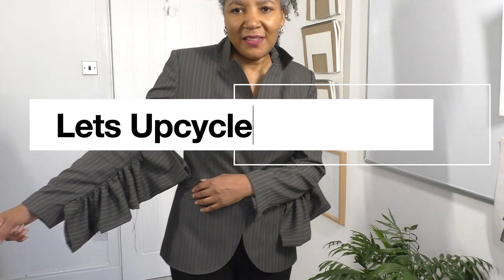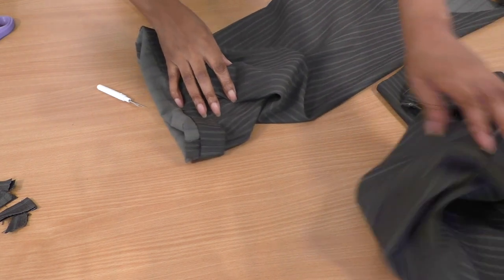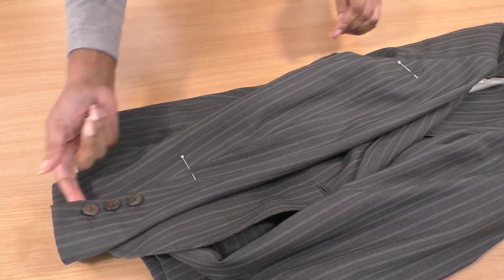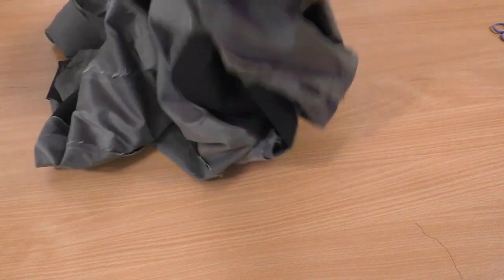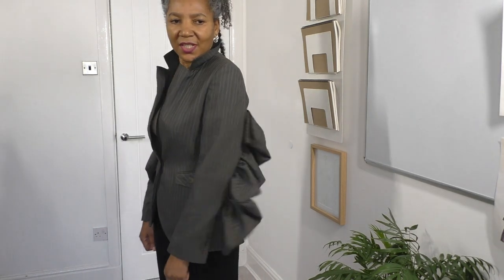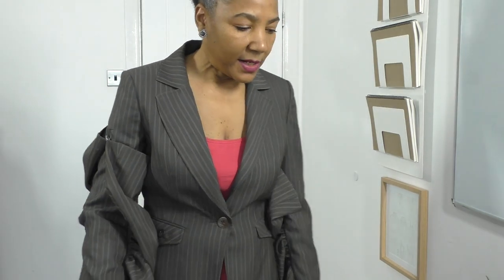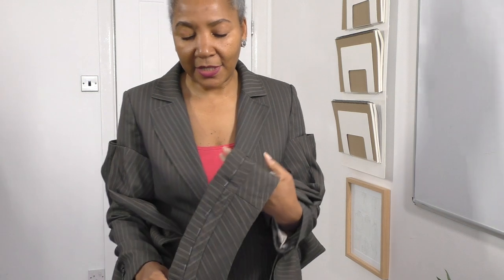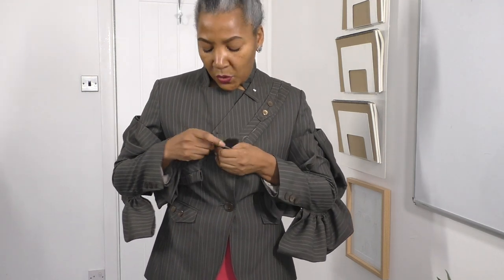Thrift Flip Blazer Into A Designer Jacket | Colleen G Lea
This has got to be the most brilliant way to upcycle a boring blazer. Colleen demonstrates how to transform a blazer into a designer jacket, using the matching pants to create the dramatic sleeve and bodice detail.

Become a 'CGL MEMBER' and join one of the tiers to transform your learning and lifestyle.

Learn how to sew your own amazing refashion projects with CLEAR and CONCISE step-by-step video instructions.